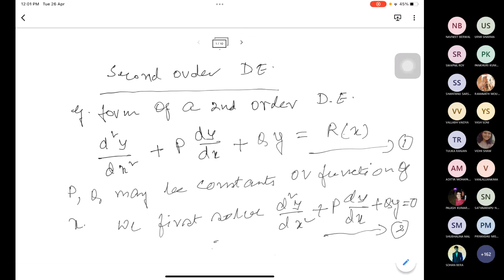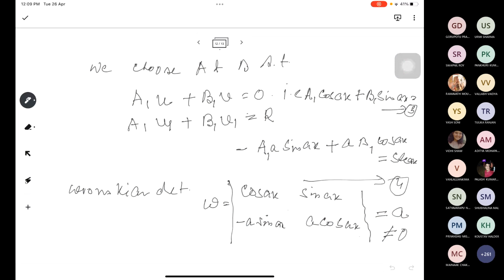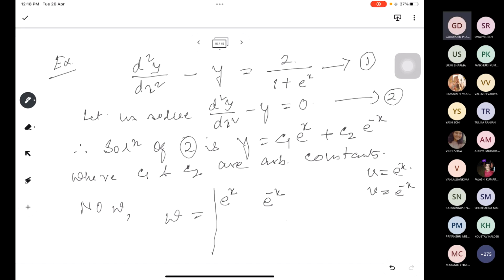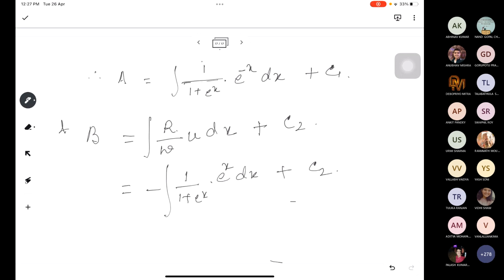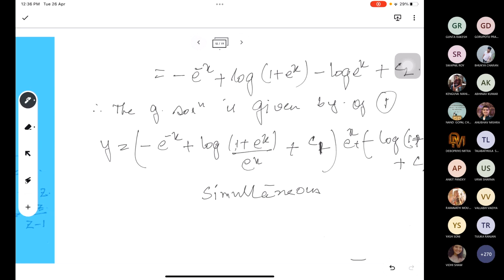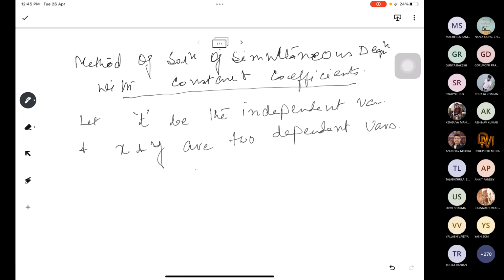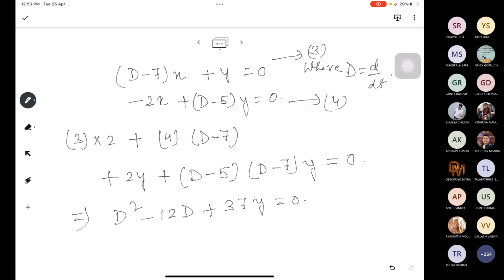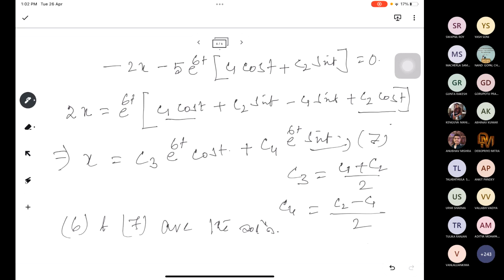Differential equations _lec-6_26.04.22